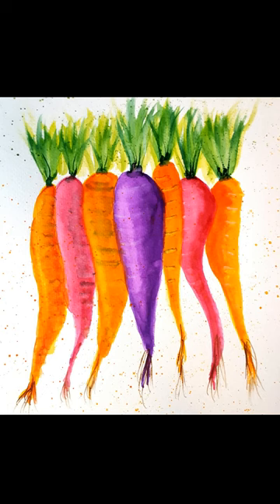How To Paint Carrots With Watercolor Paints!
Today I'm offering a step-by-step, real-time painting tutorial as art therapy! All of my free YouTube painting tutorials are easy and perfect for beginners! Today's watercolor painting lesson is a carrot study where I do some glazing and some splatter. I also pull a card from my Bob Ross Playing Cards deck! It was a lot of fun and I hope you join along!

Supplies used:
→ Strathmore Watercolor Cold Press Paper 140lb (9x12")
→ Masking Tape
→ Watercolor Paints (I use "Pretty Excellent" brand pan paints) I'm using yellow, oranges, red, purple, greens and brown.
→ Paintbrush: #4 round and #4 liner
→ Watercolor pencils: orange, yellow, purple, green (optional)
→ Paper towels or cloths
→ Hair dryer
→ Bob Ross Playing Cards

🎨 Every Thursday on my blog, I host a themed art date. I would love to see you there! Please visit this link for the themes/prompts for 2023

Rain 💖💖